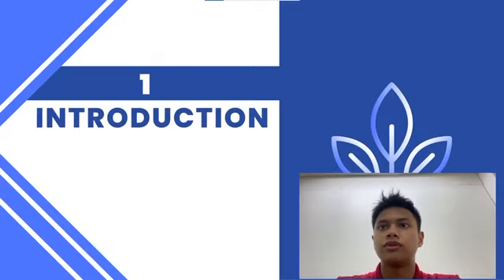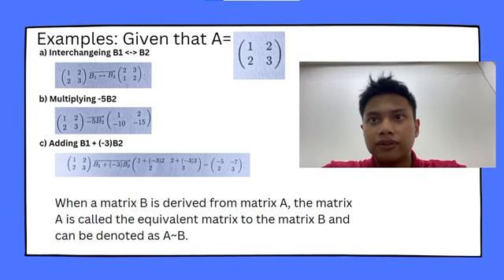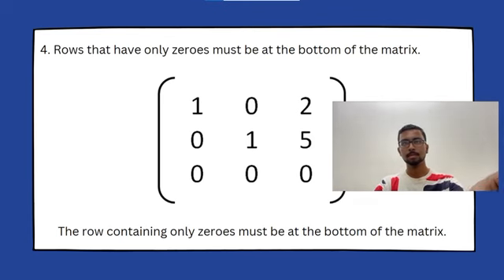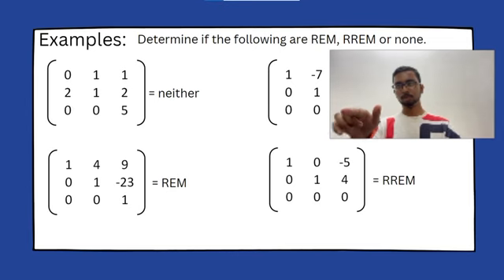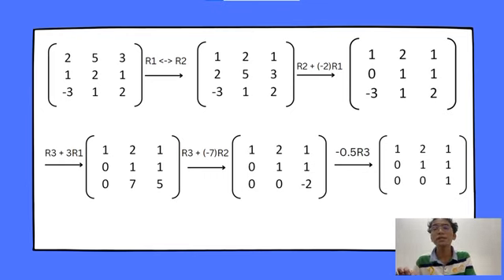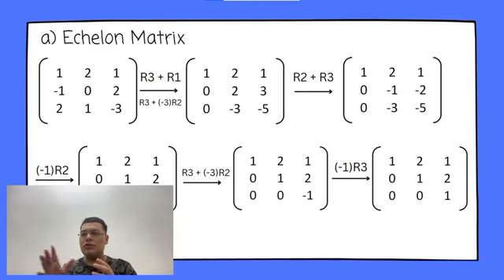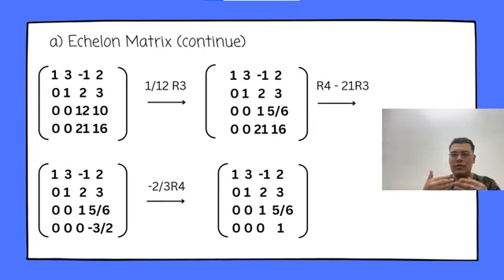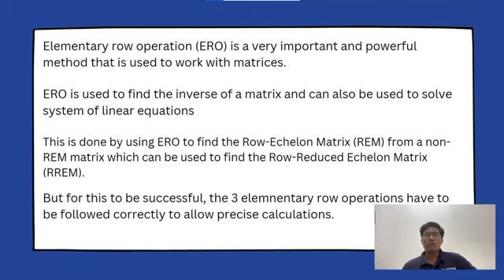Elementary Row Operations (ERO) by Group 1 from SSCE 1693 Section 34 of 2022/2023 session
This video attempts to explain about Elementary Row Operations (ERO) and how to use them to solve matrices with examples